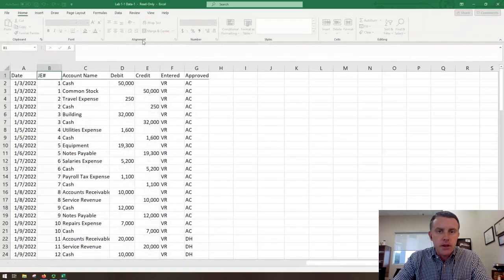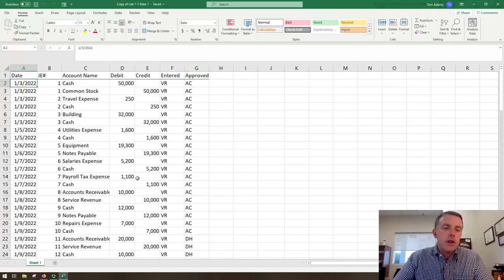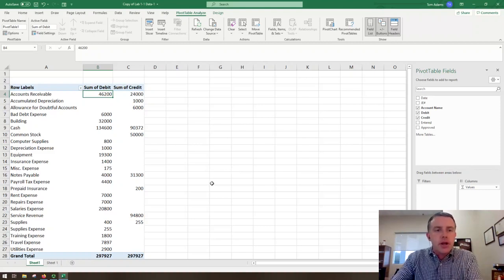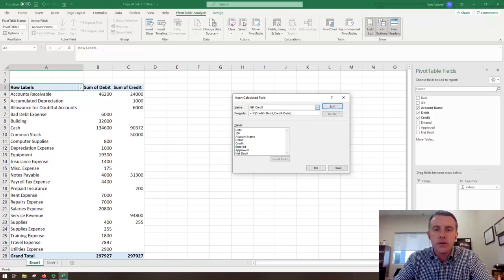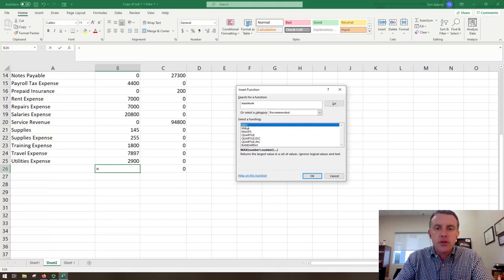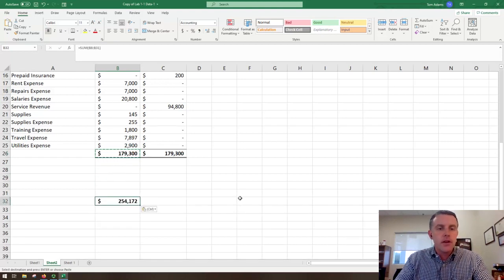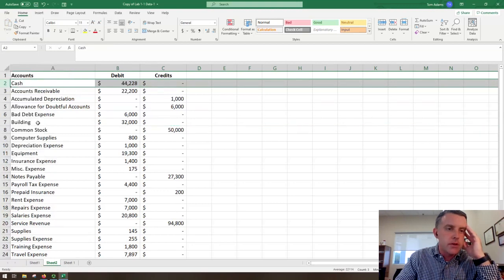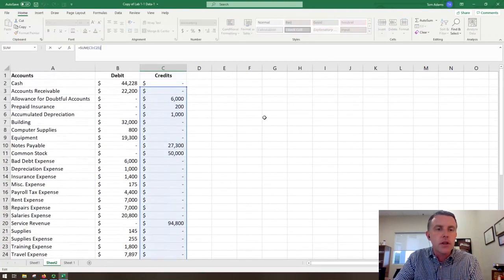ACC 455 | Lab 1: Journal Entries to Trial Balance